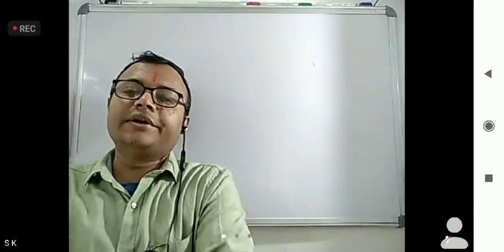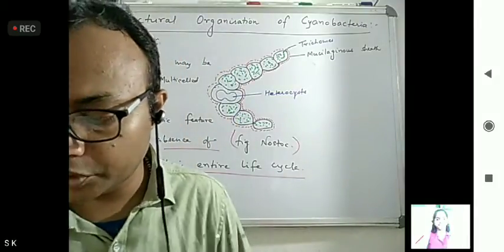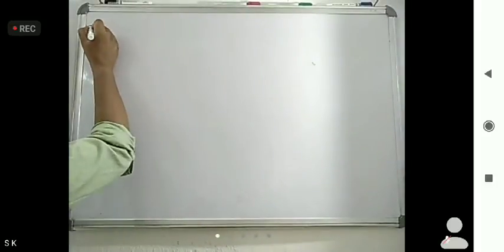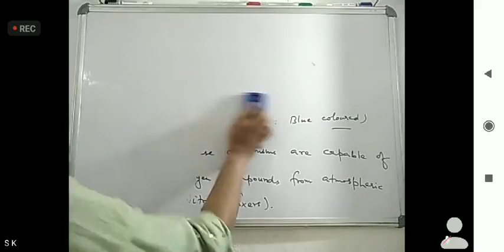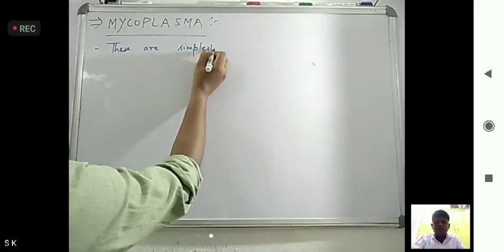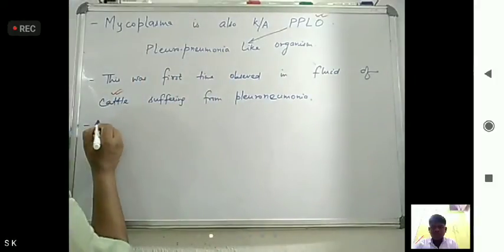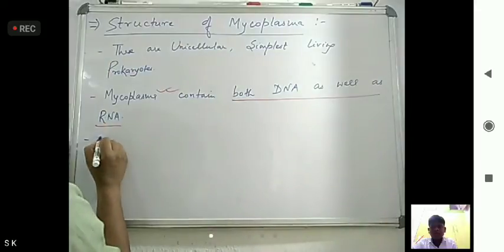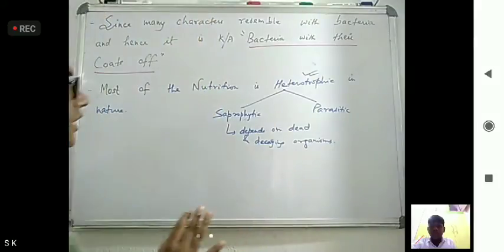BIOLOGICAL Classification Part 7